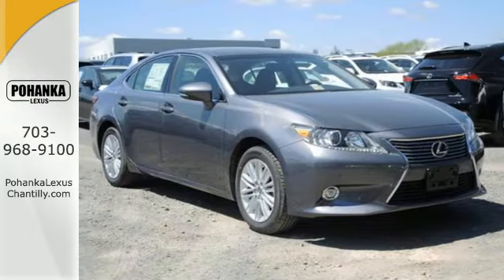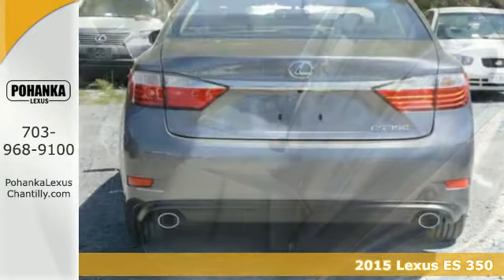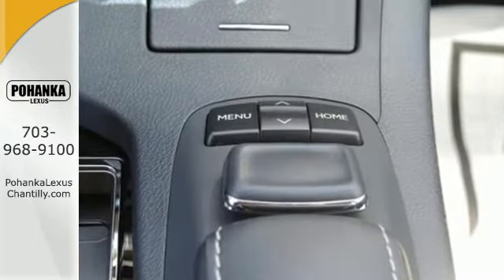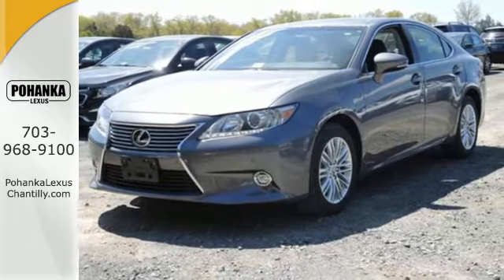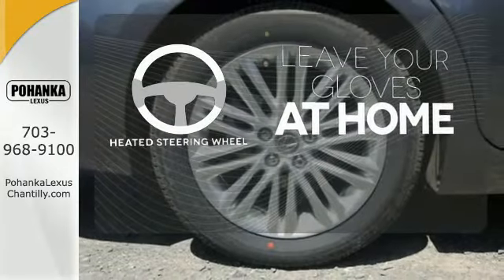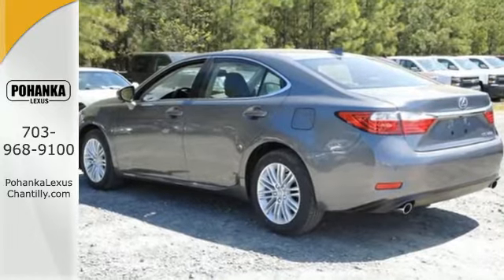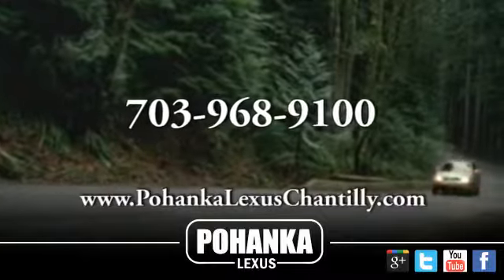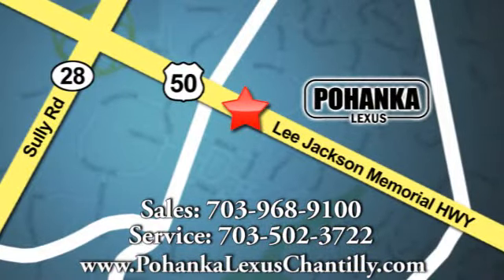New 2015 Lexus ES 350 Chantilly VA Washington-DC, MD ESF290920 - SOLD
Year: 2015
Make: Lexus
Model: ES 350
Trim: 4dr Sdn
Engine: L 6 Cyl.
Color: Nebula Gray Pearl
Interior: Black
Stock #: ESF290920
VIN: JTHBK1GG3F2190920
Packages Luxury Package: Perforated Leather-Trimmed Interior, Heated & Ventilated Front Seats, Espresso Bird's-Eye Maple Wood Interior Trim, Power Tilt-and-Telescopic Steering Wheel, Lexus Memory Sys for Driver's Seat, Outside Mirrors, & Steering Wheel, Remote Keyless Entry-Linked Memory Hard Disk Drive Navigation system with Backup Camera, 8 VGA Screen, Voice Command, Single DVD/CD Player, Remote Touch Controller, Lexus Enform Remote, Lexus Enform Destination Assist (includes 1-year trial subscription); App Suite, (Complimentary) Wood & Leather Trimmed Shift Knob and Heated Wood & Leather Trimmed Steering Wheel Accessories Blind Spot Monitor w/Rear Cross Traffic Alert 17 Split 10-Spoke Wheels w/Liquid Graphite Finish High Intensity Discharge (HID) Headlamps w/DRL Power Rear Sunshade Intuitive Parking Assist Rain Sensing Wipers with Deicer All Weather Floor Mats Door Edge Guards Glass Breakage Sensors (GBS) Trunk Mat, Cargo Net, Whl Locks & Rear Bumper App

Address:
13909 Lee Jackson Memorial Hwy